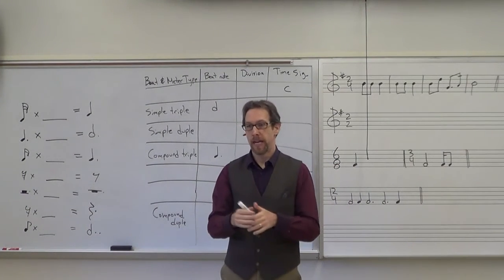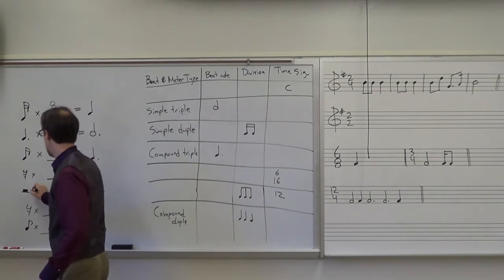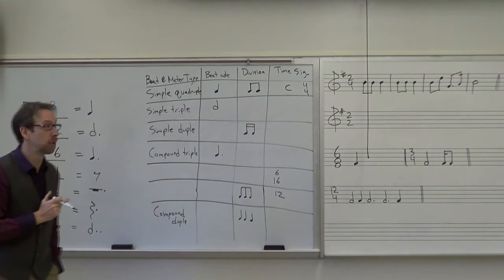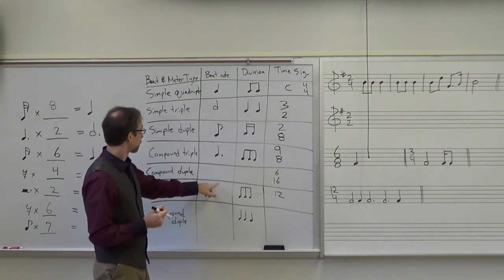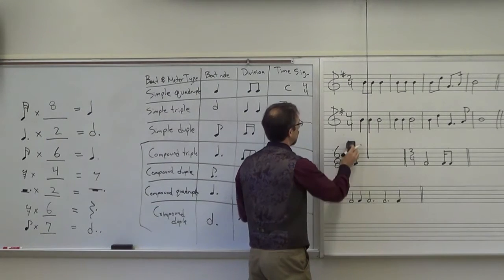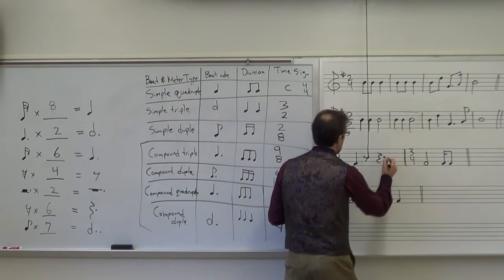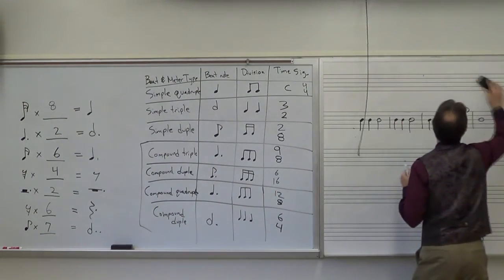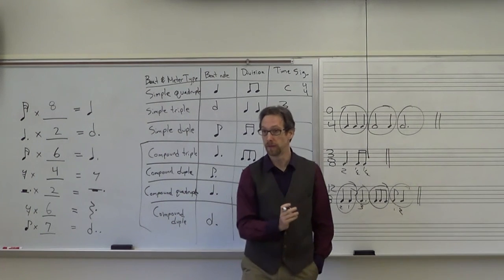Dr. B Music Theory Lesson 6 (Time Signatures, Beaming)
TOPICS
0:00 - How to determine number of a shorter duration makes up a longer one
5:42 - Relationship of Meter to Beat, Division of the Beat, and Time Signature
13:07 - Renotating from one time signature to another
17:00 - How to fill in an incomplete measure with rests
23:07 - Identifying the best time signature for an example

MISTAKE
15:45 - I meant to say and write 2/2 time on the top. I was talking about S(trong) w(eak) in cut time but said and wrote 2/4 by mistake. This is another one caught by Choral Tenor who gets my award of MVT (Most Valuable Theorist). Thanks Choral Tenor!